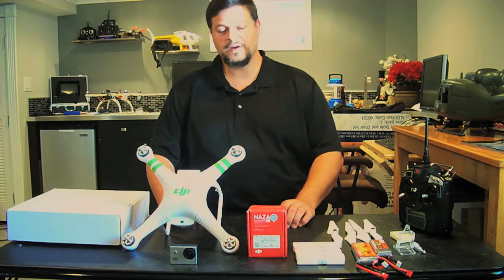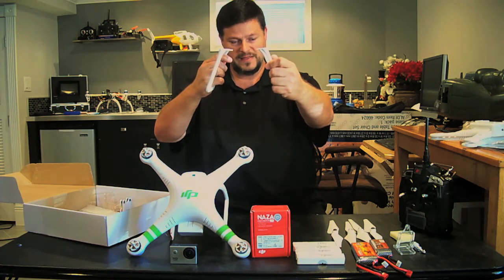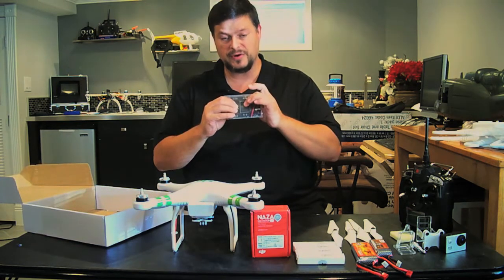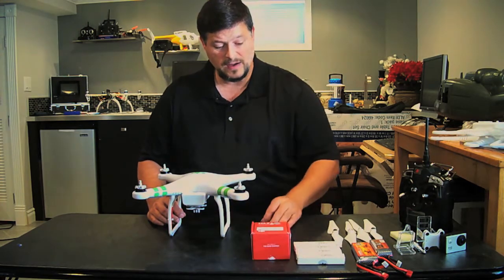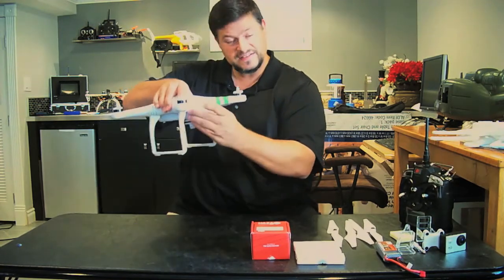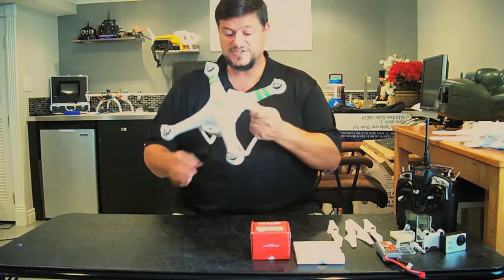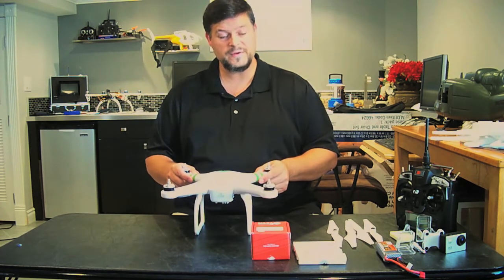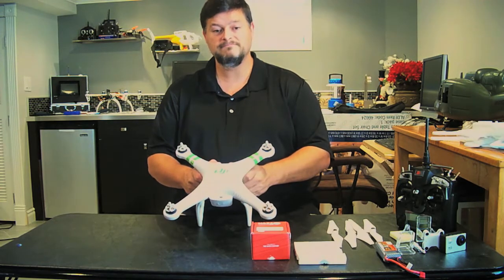DIY DJI Phantom Build Overview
Brief discussion on this custom DJI DIY Phantom build.